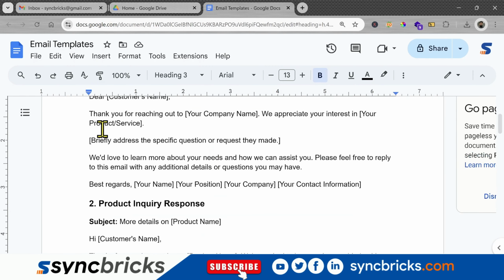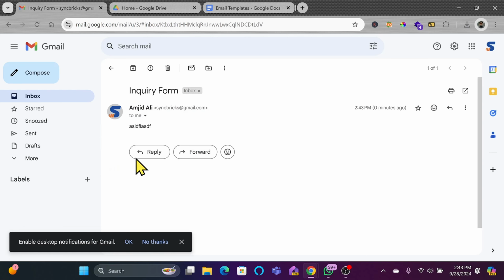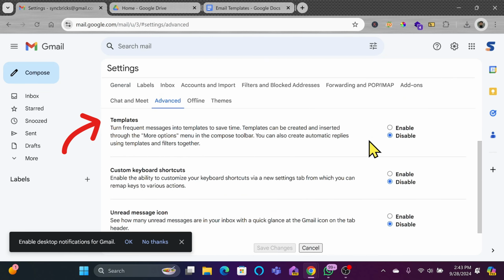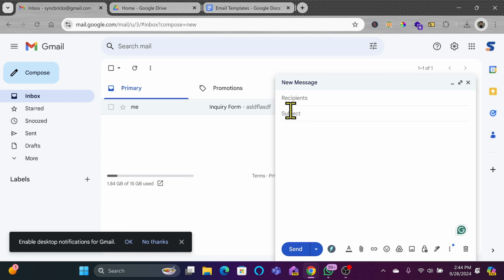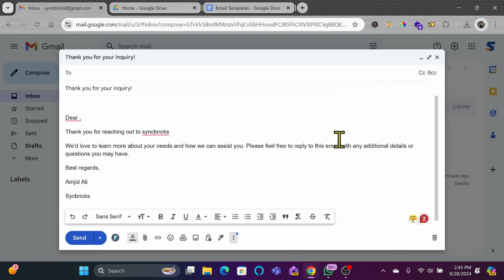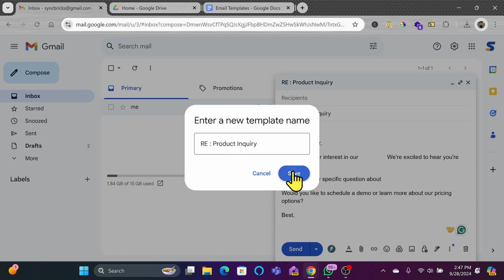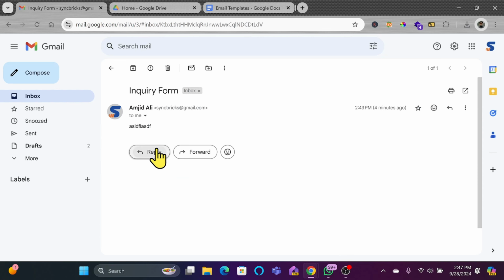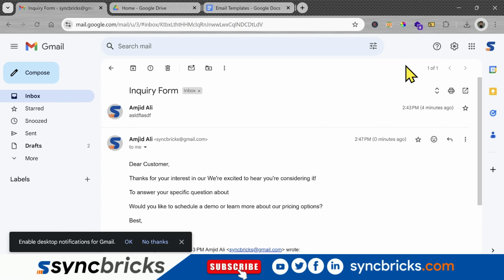Create Email Templates in Gmail for Faster Responses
Learn how to save time and streamline your email workflow by creating custom templates in Gmail. This tutorial will show you step-by-step how to create and use email templates, also known as canned responses, to quickly reply to common inquiries and send personalized messages. Say goodbye to repetitive typing and start sending emails more efficiently.